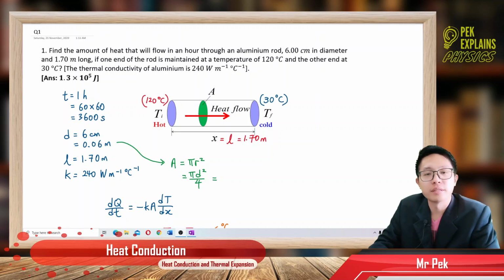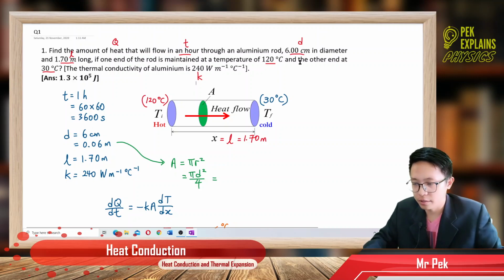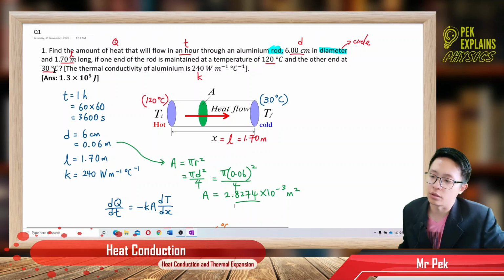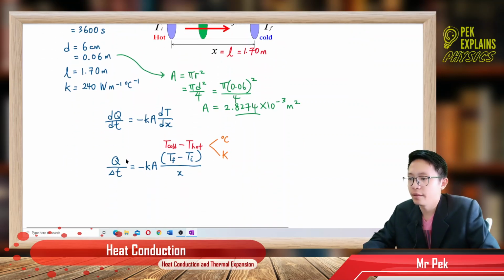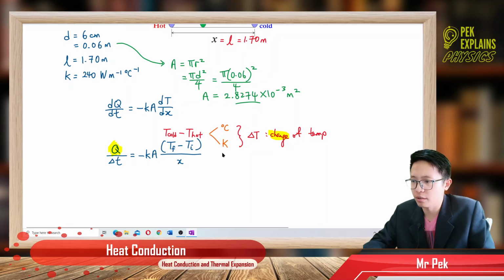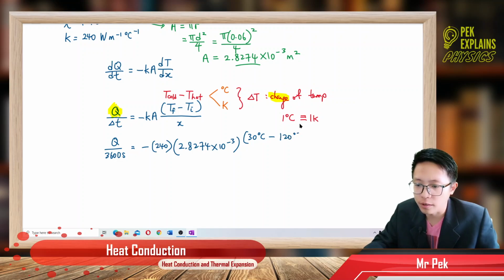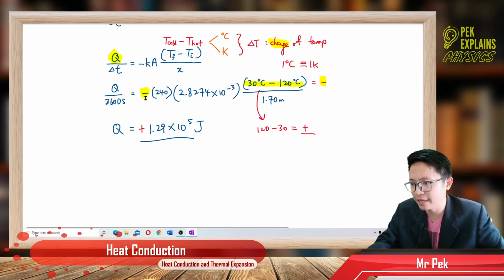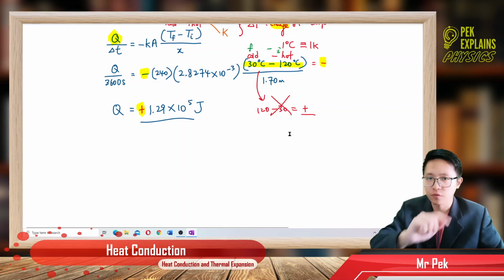Matriculation Physics: Heat Conduction (Q1)